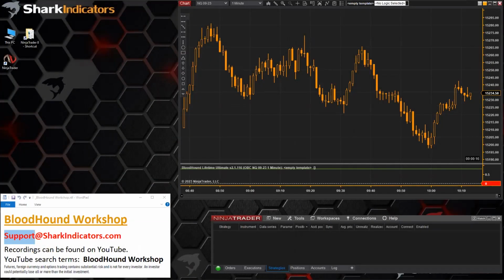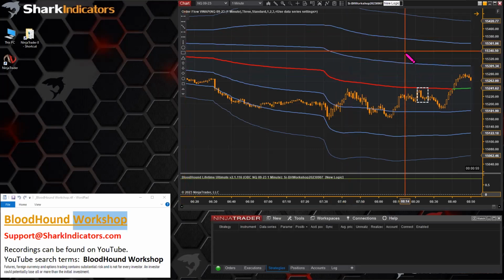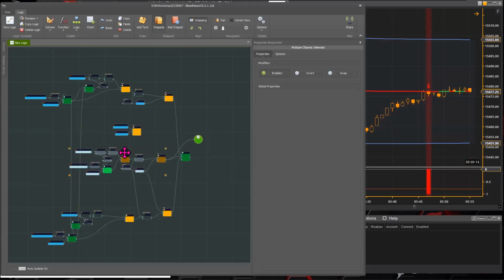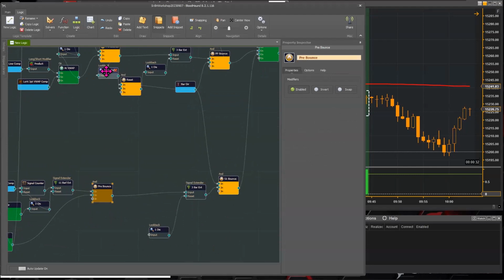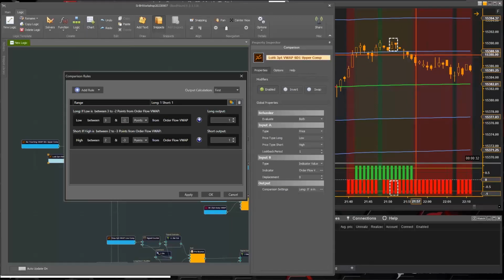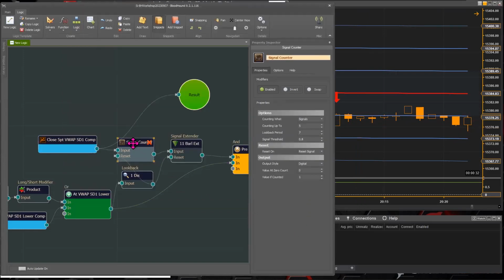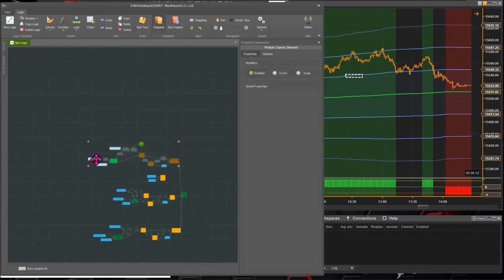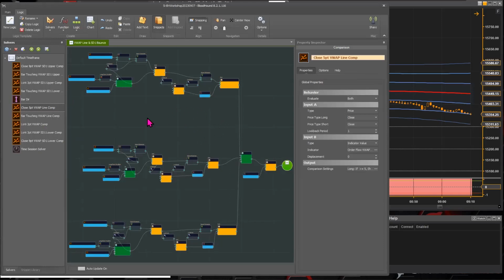BloodHound - VWAP Price Bounce System (Cvtd. from Pivots Bounce 3/10/22)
Note: This is a very complicated topic, not suited to new users.  This walks through the process of converting the ‘Bounce Signal Off the Pivots Indicator’ system from March 10, 2022 to using the VWAP indicator for support/resistance lines.  The time is taken to explain how the original system works, and the various components of a Bounce system needed.  Lastly, the Time Session solver is used to limit signals during RTH.